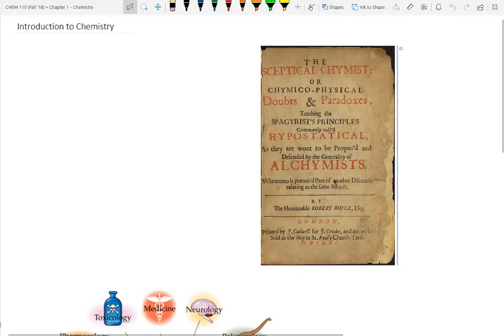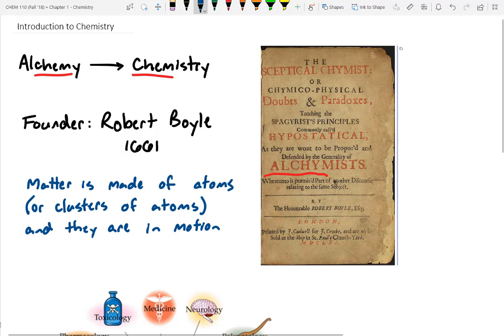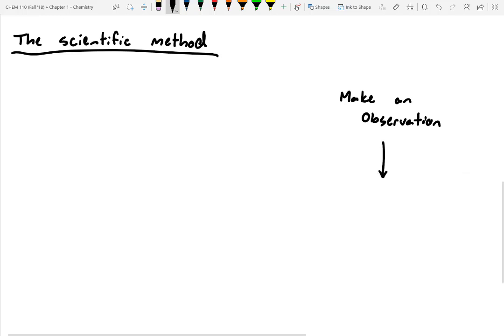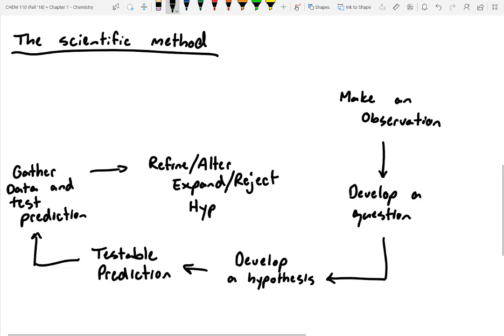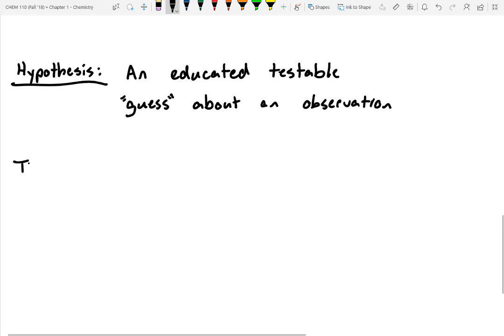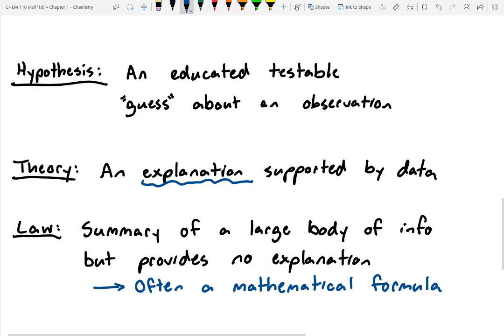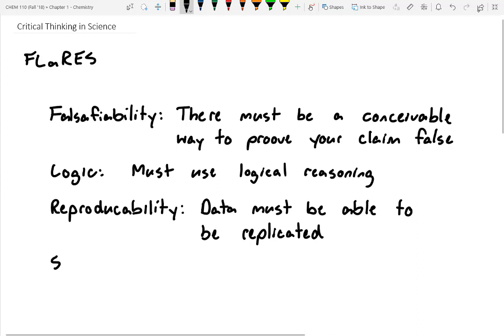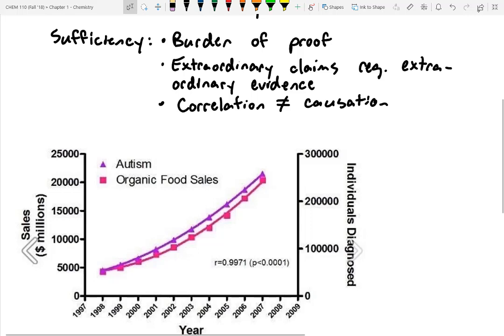CHEM 110: Introduction to Chemistry